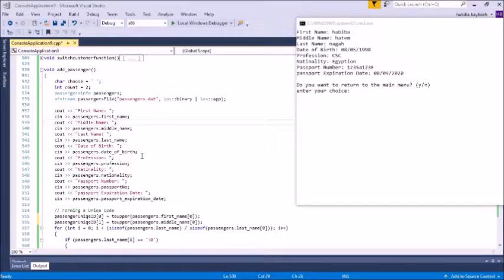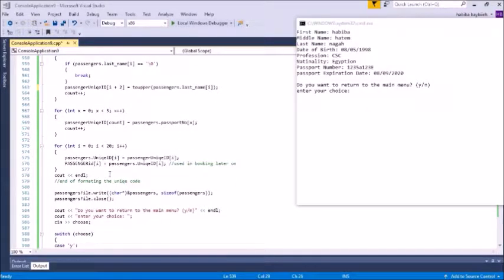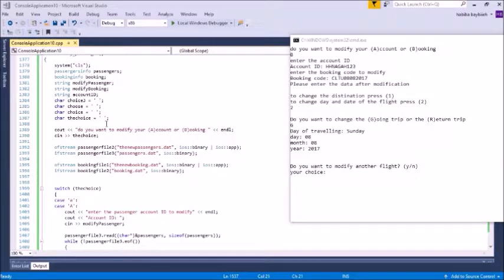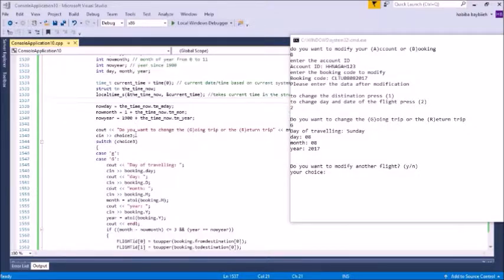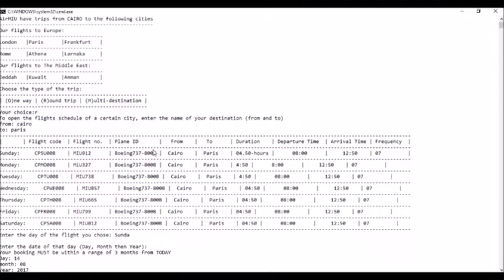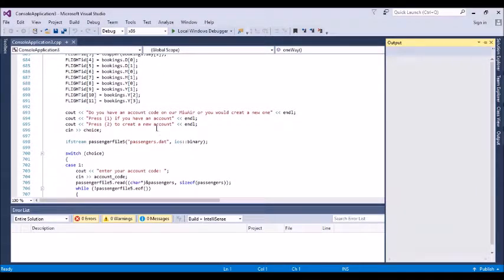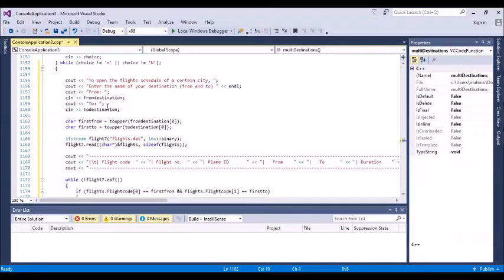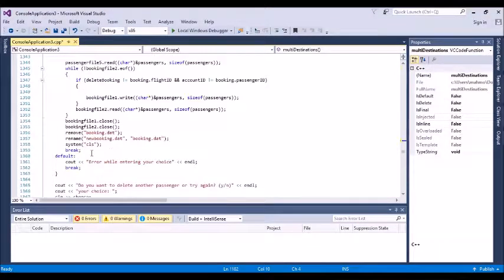MIU AIR Task 2 video